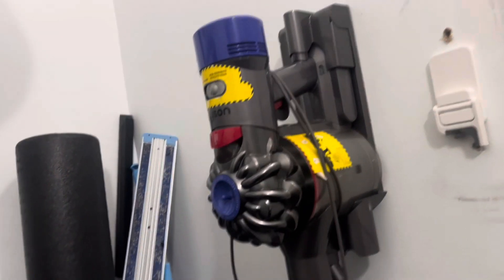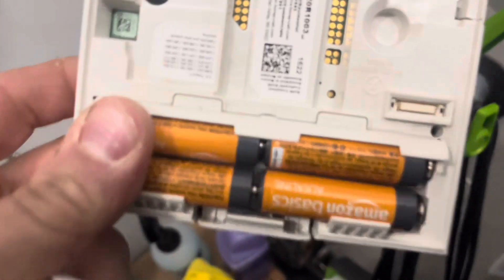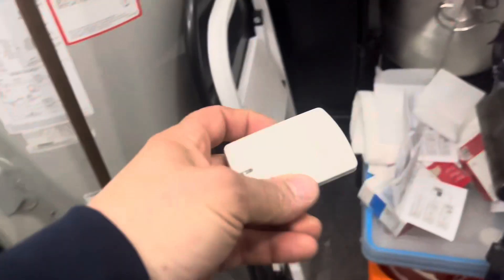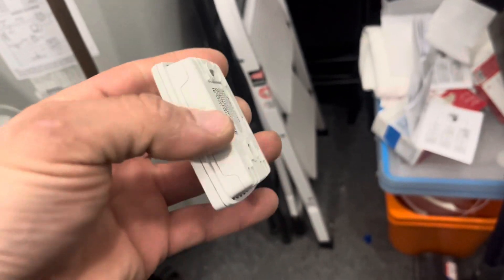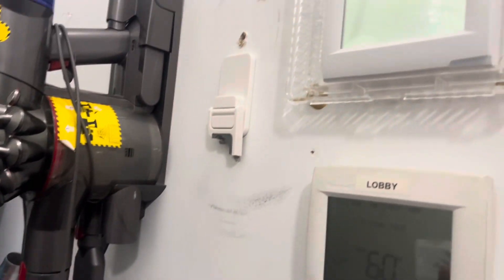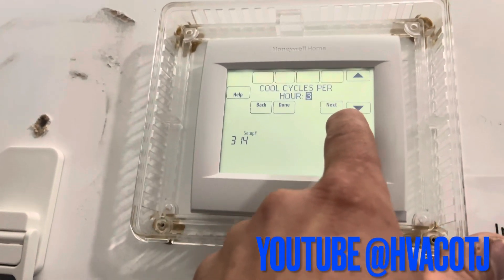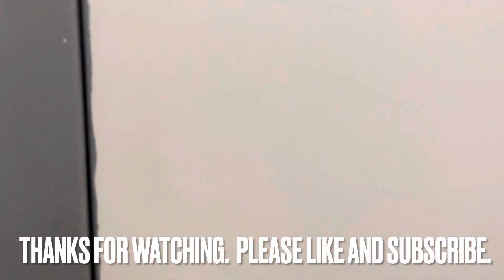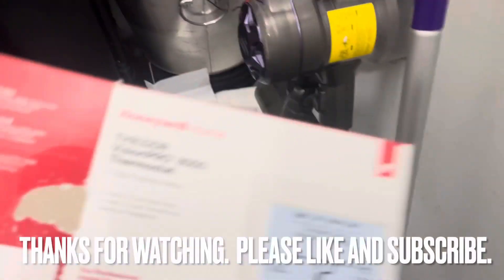HOW TO INSTALL HONEYWELL HOME TH6320R VISIONPRO 8000 WITH WIRELESS SENSOR(S)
Basic understanding and visual description of installing a Vision Pro TH8320R Honeywell 8000 thermostat with wireless redlink sensor capability.